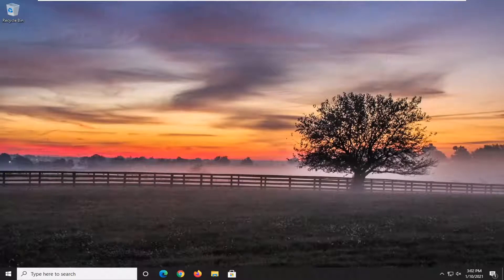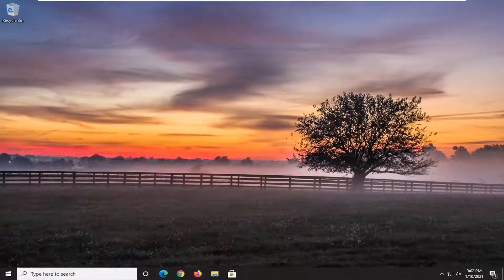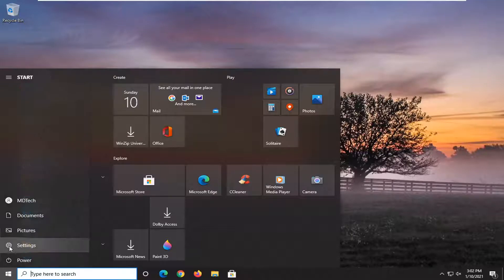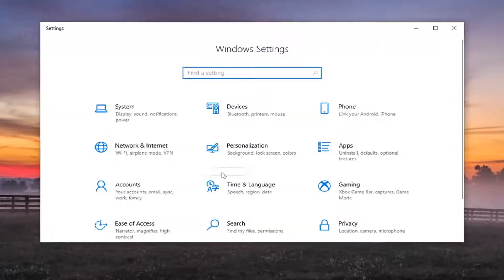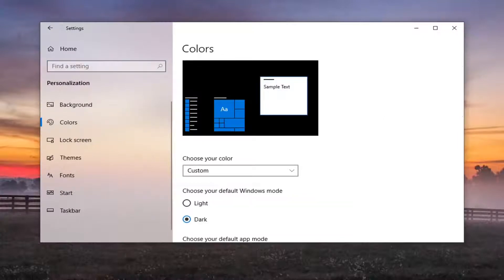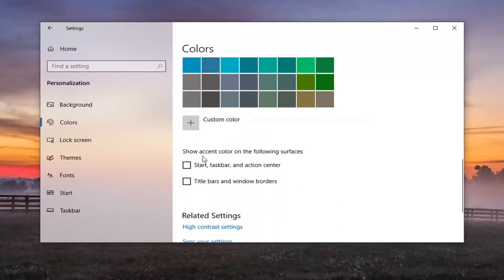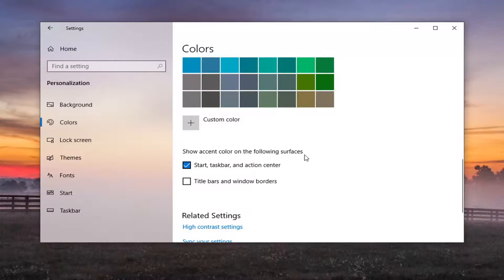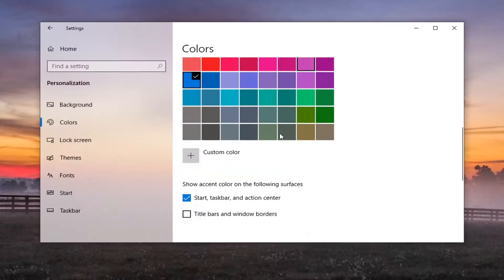Fix: Can't Change Taskbar Color in Windows 10/11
You may fail to change the taskbar color if the graphics settings of your system are corrupt. Moreover, a corrupt user profile or Windows installation may also cause the error under discussion.

The user encounters the issue usually after a Windows update, when he tries to change the color of his taskbar (either the relevant options are greyed out/missing or changes do not take effect) or the taskbar automatically changes to odd colors (without user intervention). For some of the users who were able to change the color, the taskbar reverted to the odd colors after a short time.

Issues addressed in this tutorial:
change taskbar color windows 11
change taskbar color in windows 10
change taskbar color windows 10
change the taskbar color in windows 10
how to change taskbar background color in windows 10
how to change taskbar color to black in windows 10
can't change taskbar color windows 10
how do you change taskbar color on windows 10
change taskbar font color windows 10
how change taskbar color windows 10
how change taskbar color windows 11
how to change taskbar color windows 10 to white
change taskbar color in win 10
change taskbar icon color windows 10
how to change taskbar color in laptop
how can i change taskbar color in windows 10
how do i change my taskbar color
change taskbar color on windows 10
change taskbar color on windows 11

Given how important computers have become for us, we may ever so often feel the need to customize them to our liking, be it with our favorite programs, or cluttering the screen with the colors of our choice. Luckily for Windows users, Microsoft provides a plethora of options to do so. Today, I will be guiding you through the process of changing the color of your Windows 10 PC’s taskbar and some possible reasons as to why you may be unable to do so.